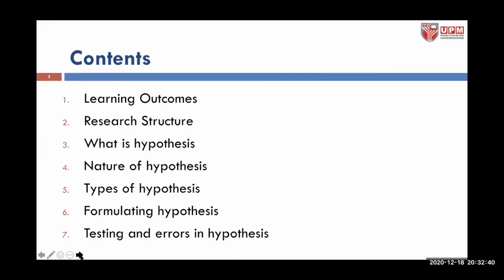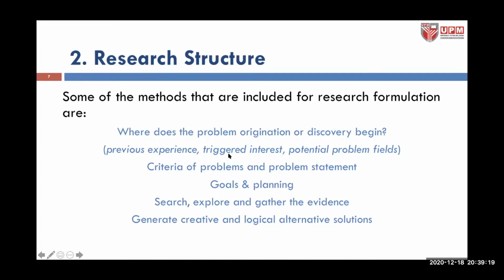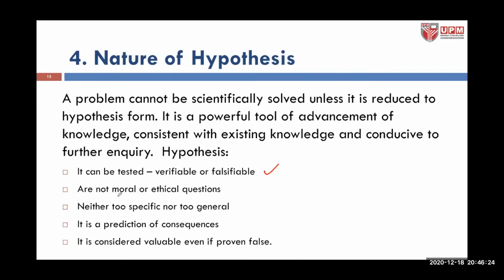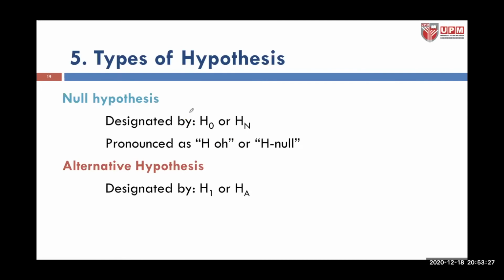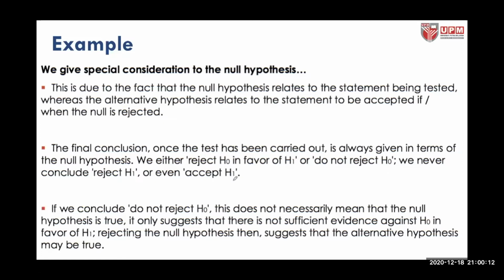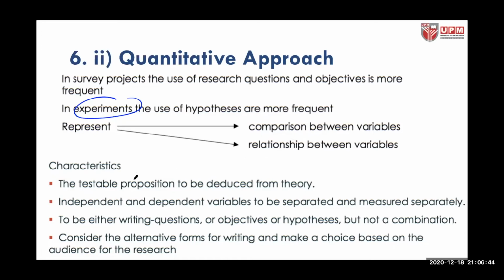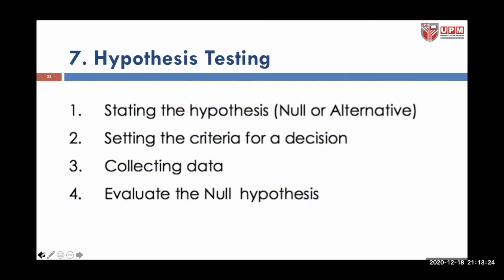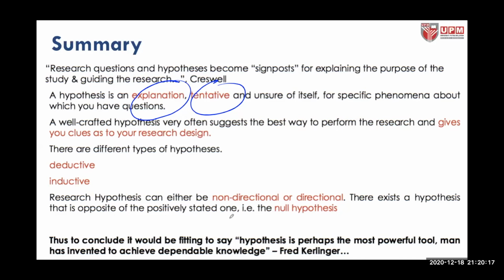HOW TO WRITE HYPOTHESIS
This video shows the lecture on How to write hypothesis. It is part of the Research Methodology subject.

03:06 Research Structure
08:27 What is hypothesis
11:46 Nature of hypothesis
21:37 Types of hypothesis
29:55 Formulating hypothesis
41:14 Testing and errors in hypothesis